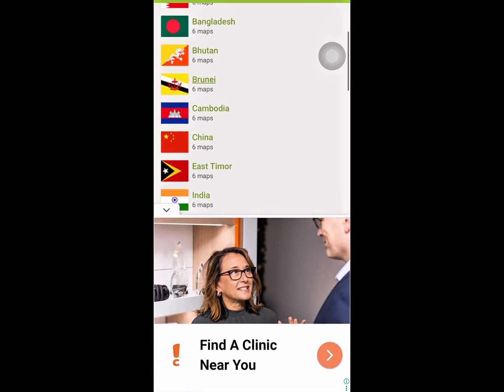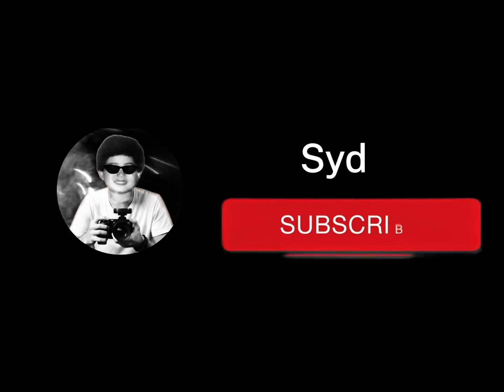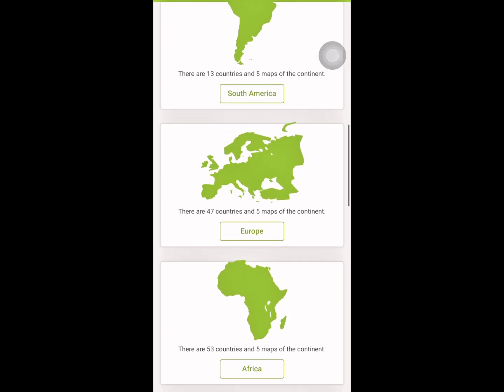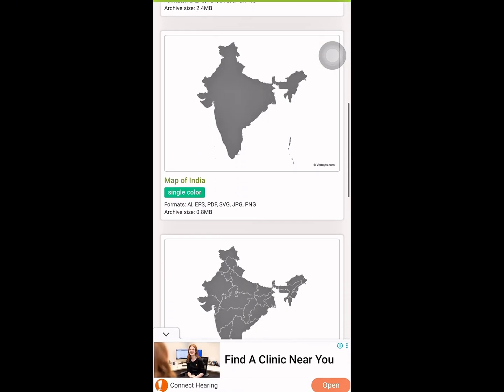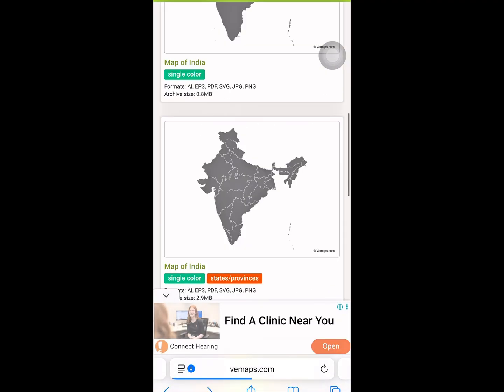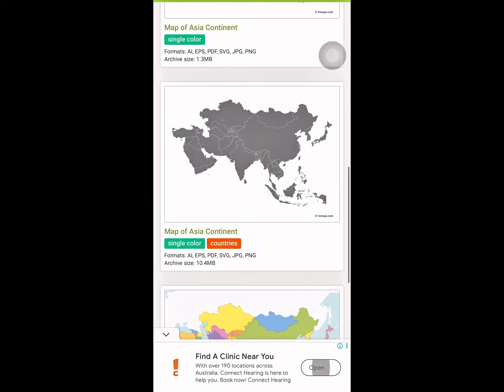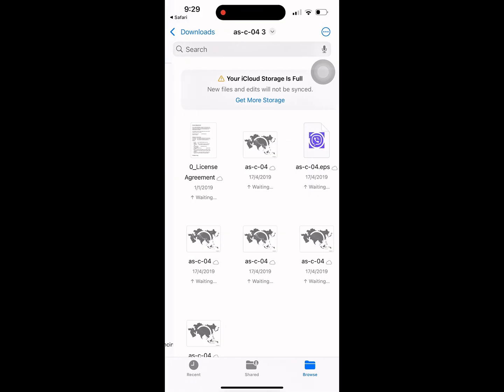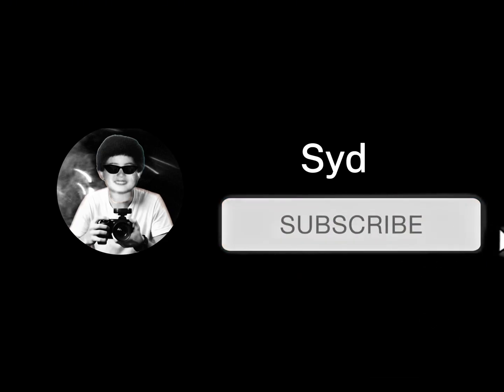Download HD Watermark-Free Maps for Free | Step-by-Step Tutorial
Maps kese download karey?
Map animations in capcut
Map animation tutorials
Map 3d animation
Highlighting maps
How to download png map
How to download high resolution map
How to download map with no background

🌍 Whether you're making a map animation, a presentation, or designing content, these free HD maps are perfect for you!

🔎 What you’ll learn in this video:
✅ How to find your country or continent map
✅ Choosing the right map type (political, physical, blank, etc.)
✅ Downloading and extracting ZIP files
✅ Saving maps directly to your phone or gallery

💡 No premium apps, no paid sites — everything is done using your mobile device!

🎨 Compatible with: CapCut, Alight Motion, Kinemaster, VN, Aftereffects photoshop, premiere pro and geo layers

👇 Watch the full tutorial and don’t forget to:
📝 Comment your country so I can make a custom map animation for you!